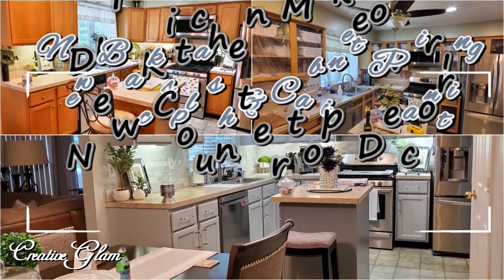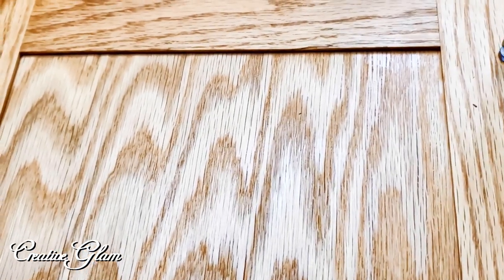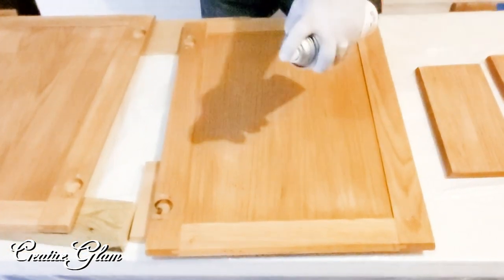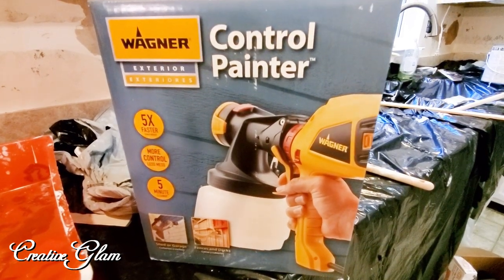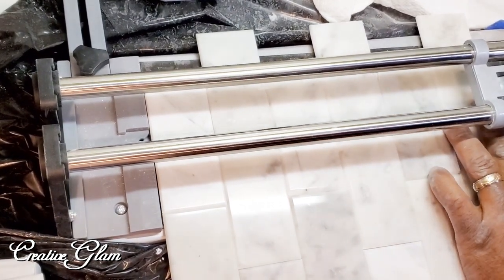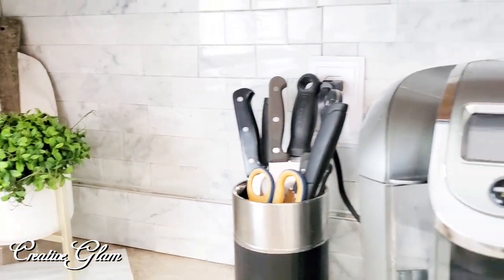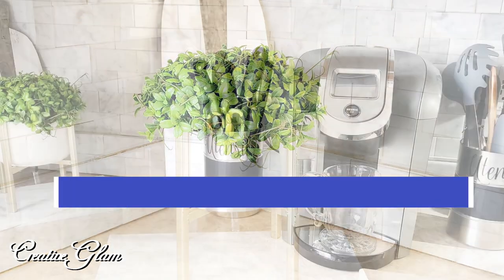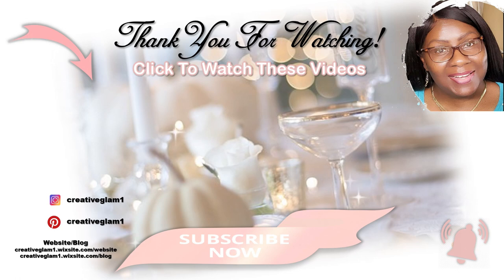DIY Kitchen Makeover 🌟 New Backsplash ~ Cabinet Painting ~ Countertop Decor 🌟 Summer Kitchen Refresh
Hi Guys! I'm back with today's video: DIY Kitchen Makeover 🌟 New Backsplash & Cabinet Painting & Countertop Decor 🌟 Summer Kitchen Refresh New Videos every week Subscribe Click the subscribe button and join the Creative Glam Team!

                                               **KITCHEN   MAKEOVER**
Sherwin Williams
Color: Reflections
Wayfair
Drawer Pull
Mosaic Warehouse
Carrara Marble Title
Wallplates.com
Switch & Outlet Covers

**My Tech Gear**
📷 Lighting Kit